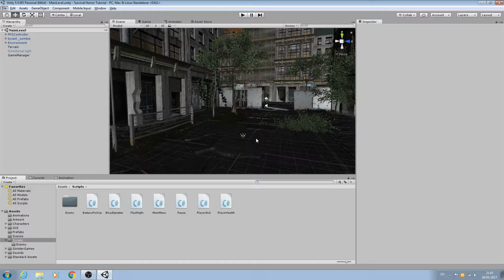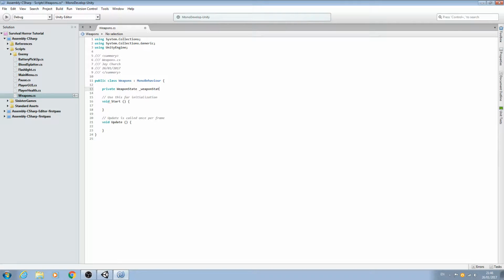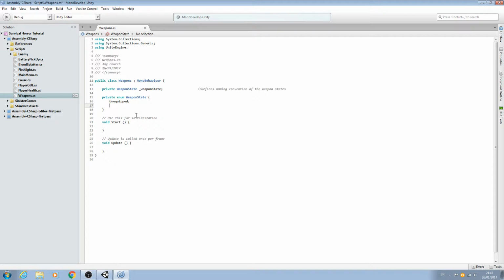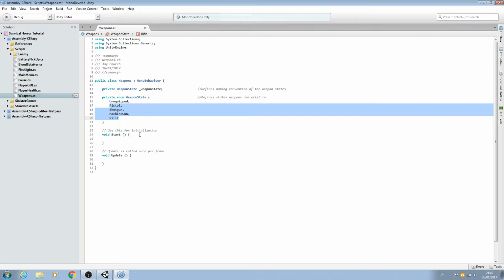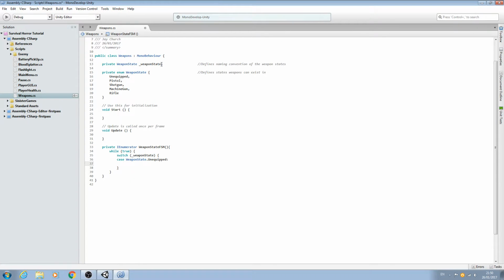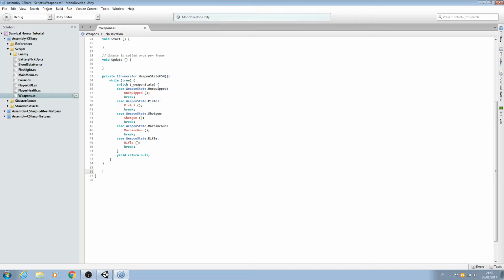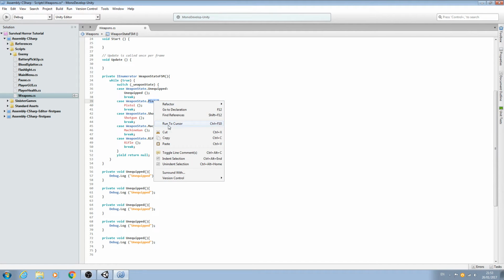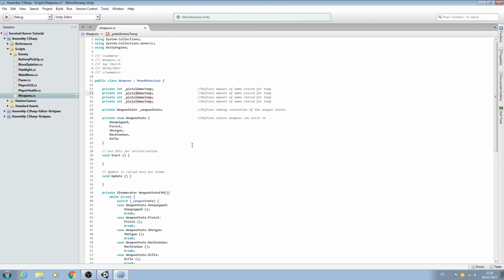Unity3D Survival Horror #114 Player Weapons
In this lesson we begin creation of our player weapons script.